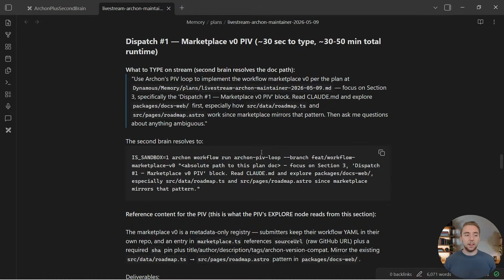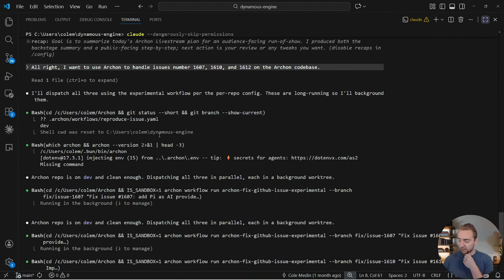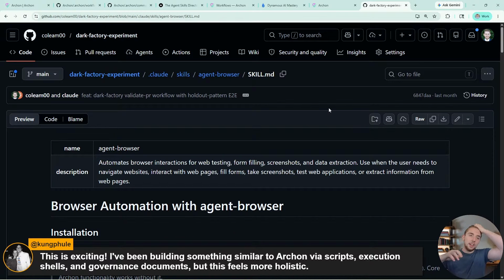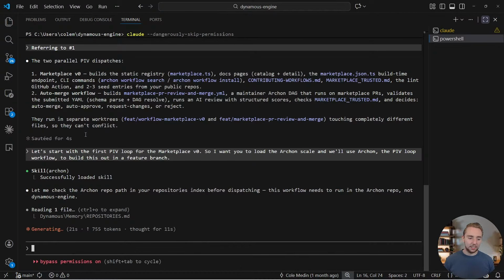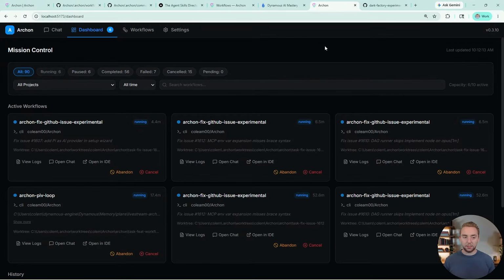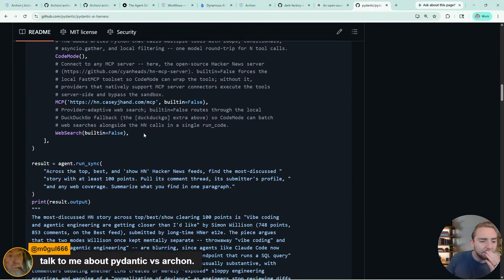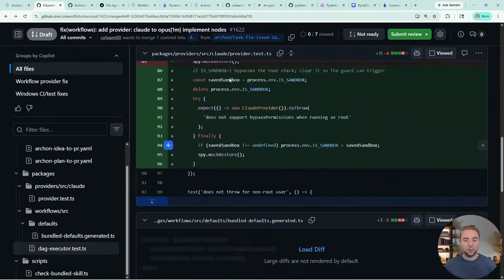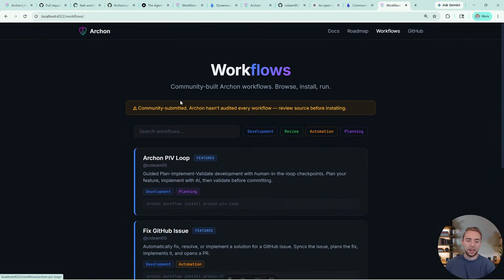🔴LIVE - My AI Coding Workflow has 10x'd Again with Archon - See it in Action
A lot has been changing in the AI coding space over the past few months - it's hard to keep up! I've been changing a lot about my AI coding workflow thanks to Archon and in this livestream I'll show you exactly how I work on a daily basis with Claude Code now.

We'll be doing some live building and I'll show you how you can use Archon for yourself to 10x your output with Claude Code (or Codex/Pi!).